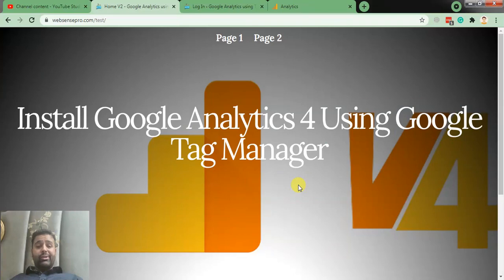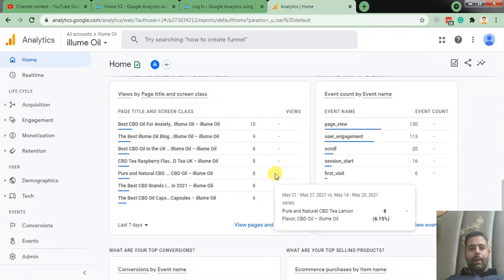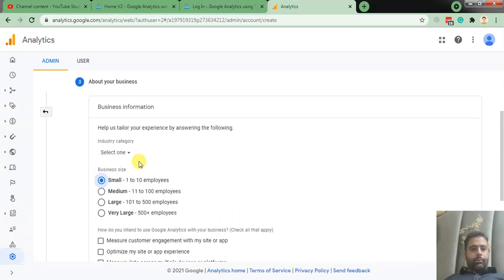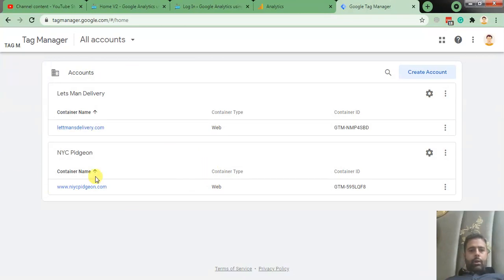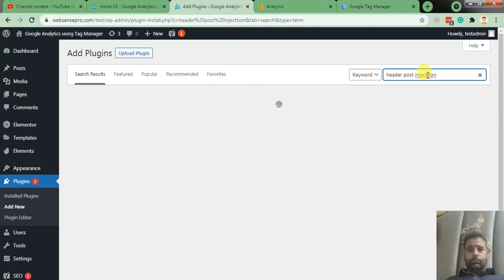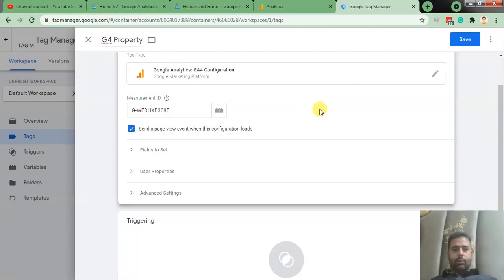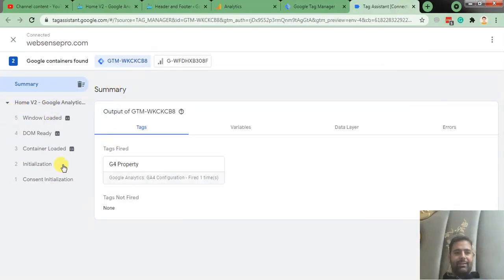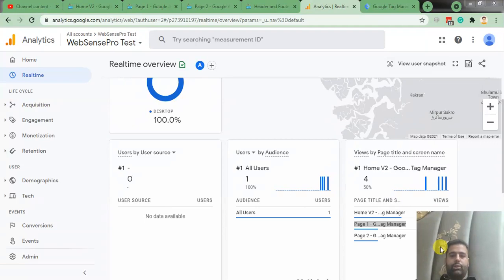[Google Tag Manager] How to Install Google Analytics 4 using Google Tag Manager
In this tutorial, we are learning about how to install Google Analytics 4 (GA4) which is an updated version of google analytics and we will install it on our website using google tag manager. Now why we are using Google Tag manager it's because it's a better way to add code to your website for example if you have multiple codes in your websites like Facebook pixel, Google Ads conversion code, or multiple Javascript codes, you can create one container in Google Tag Manager and add that one code in your website which will load all the external scripts. It also improves the website and is better for SEO.

00:00 : Intro
00:16 : What We Are Learning
00:26 : Why Use Google Tag Manager
01:10 : Difference between old and new Google Analytics
03:20 : Creating new Google Analytics 4 (GA4) Property
06:10 : Creating new Google Tag Manager (GTM) Container
07:20 : Adding GTM Container in WordPress Website
09:50 : Adding GA4 tag in GTM Container
12:20 : Testing Tags using GTM Preview